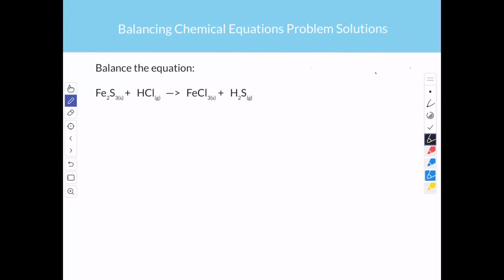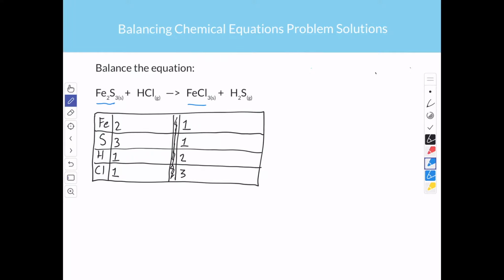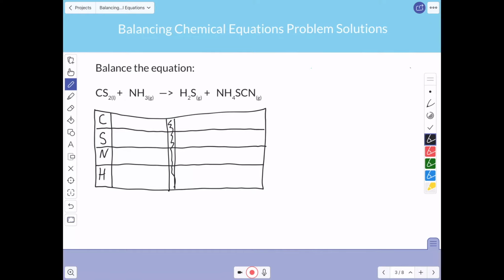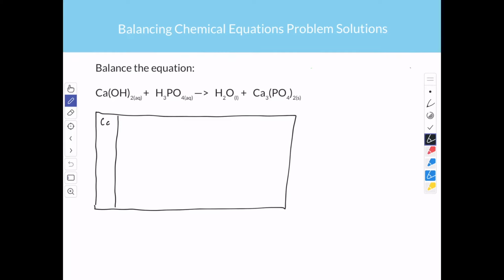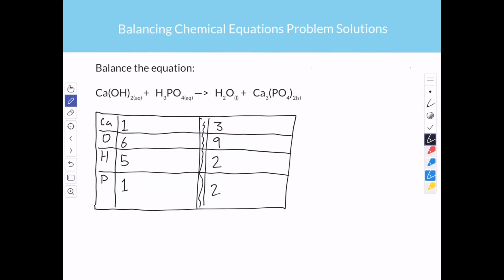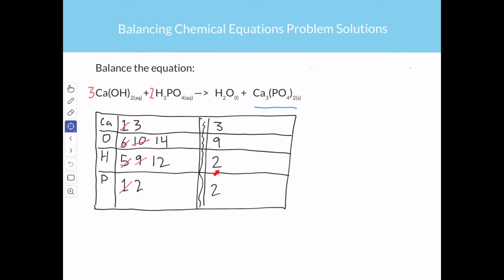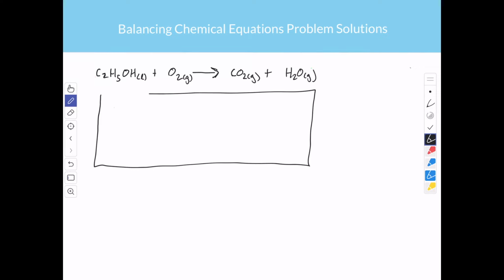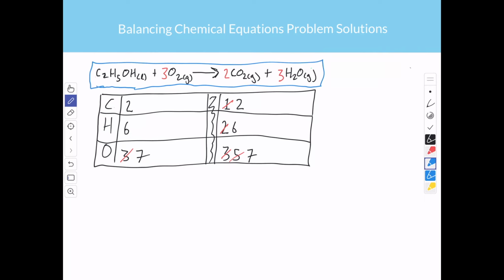Balancing Basic Chemical Equations: Problem Solutions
Mr. reviews how to balance four easy to moderate level chemical equations. He uses the chart method to demonstrate how to balance the equations.